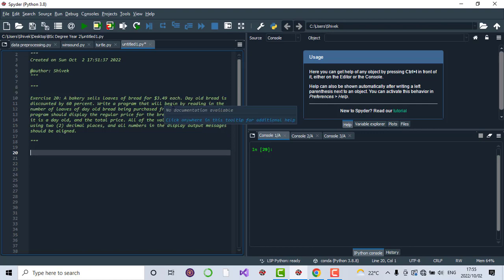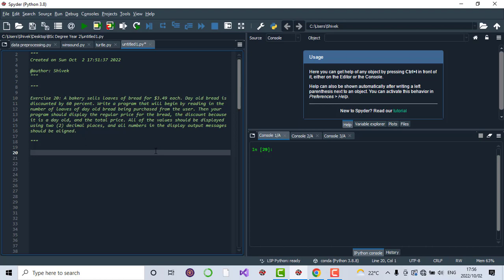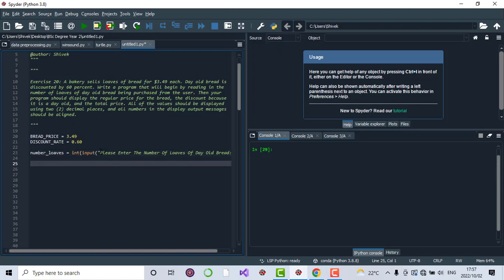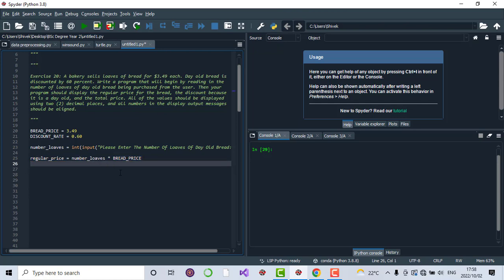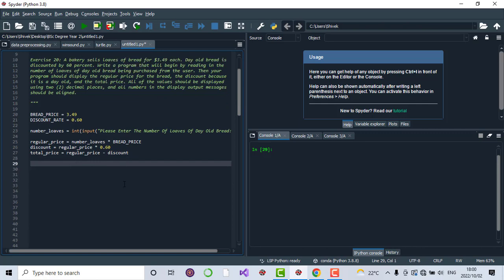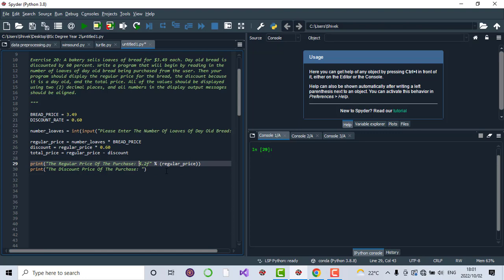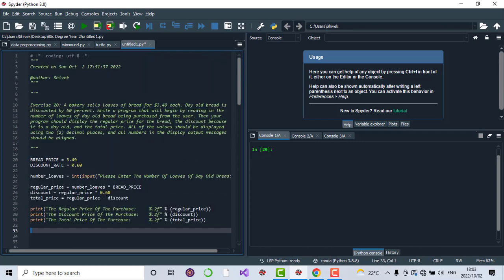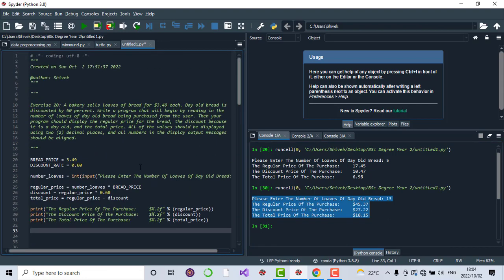Python Exercise Tutorial Series | Exercise 20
I hope you are all keeping well. This video will look at the twentieth exercise in our Python Exercise Tutorial Series.